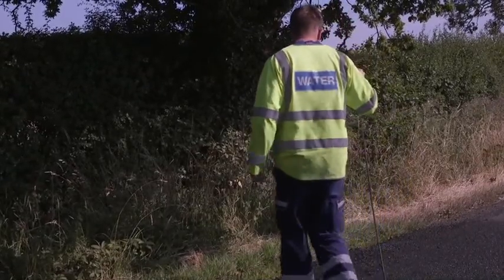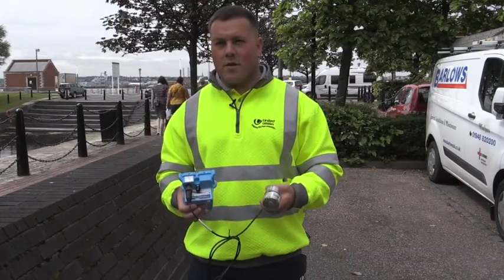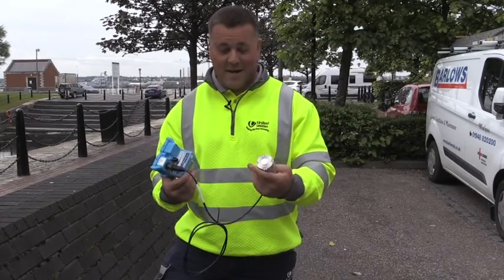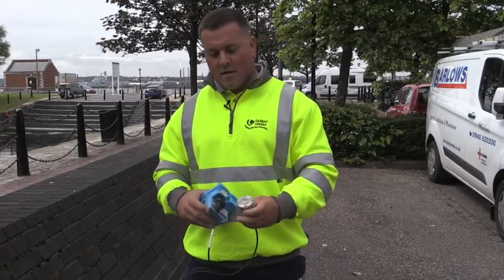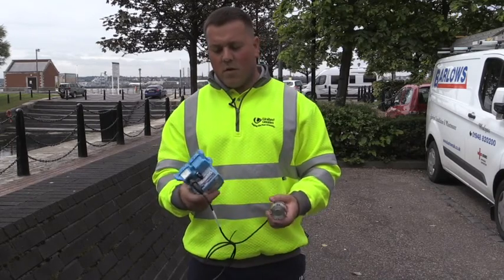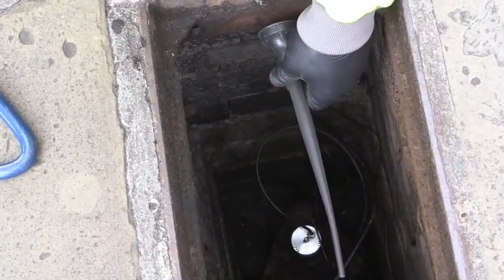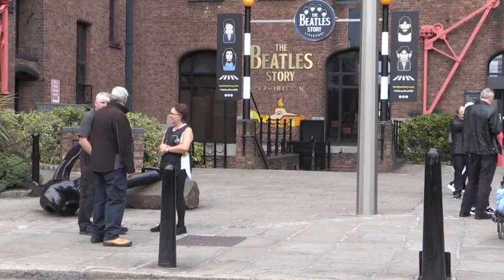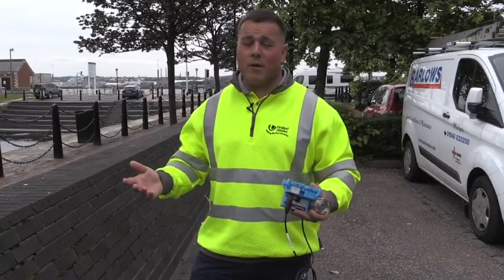World's largest listening project installed in North West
United Utilities is installing the largest roll out of acoustic loggers in the world to help reduce water leakage by 20 per cent by 2025.